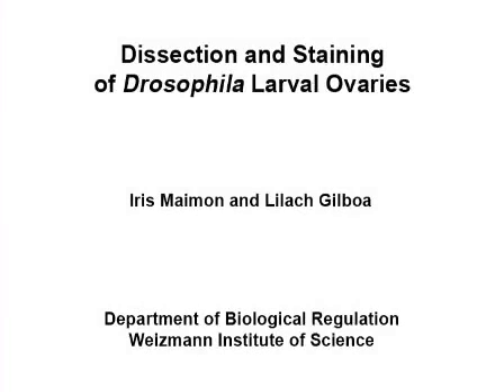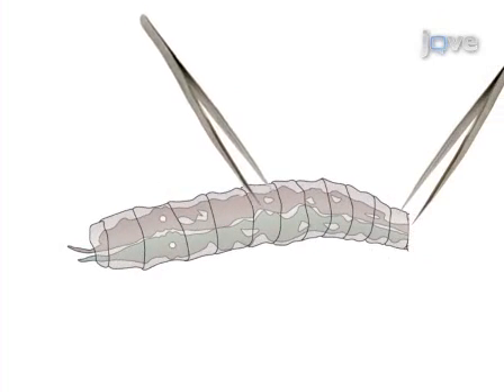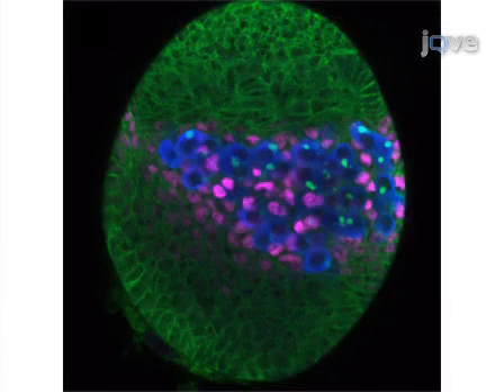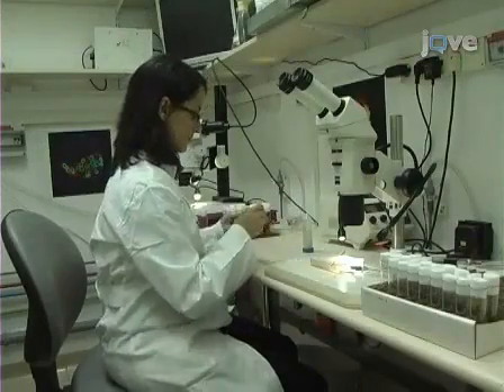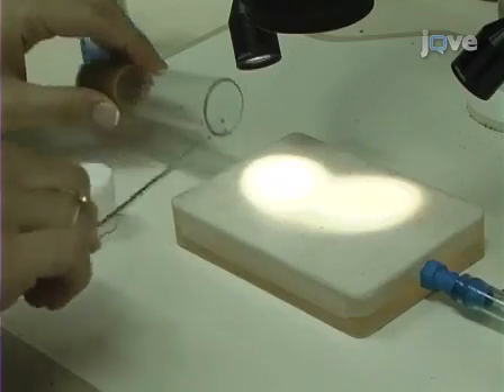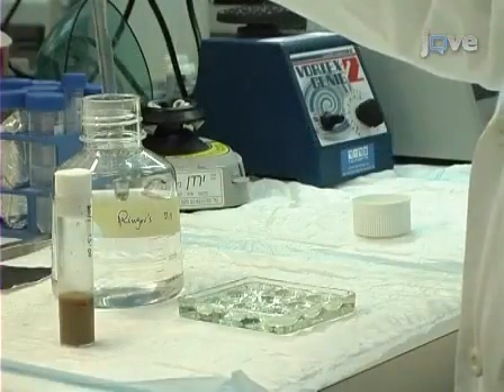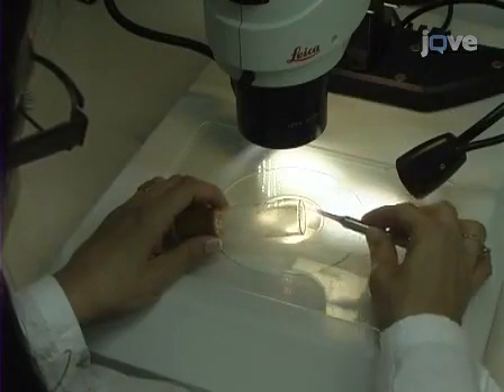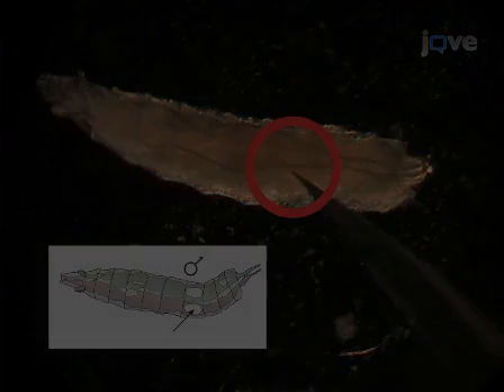Dissection & Staining Of Drosophila Larval Ovaries l Protocol Preview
Dissection and Staining of Drosophila Larval Ovaries -  a 2 minute Preview of the Experimental Protocol

Iris Maimon, Lilach Gilboa
Weizmann Institute of Science, Department of Biological Regulation;

How niches and stem cells form during development is an important question with practical implications. In the Drosophila ovary, germ line stem cells and their somatic niches form during larval development. This video demonstrates how to dissect, stain and mount female gonads from late third instar (LL3) Drosophila larvae.